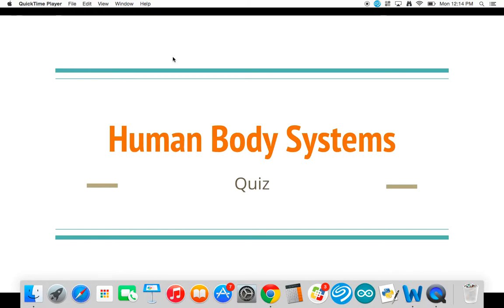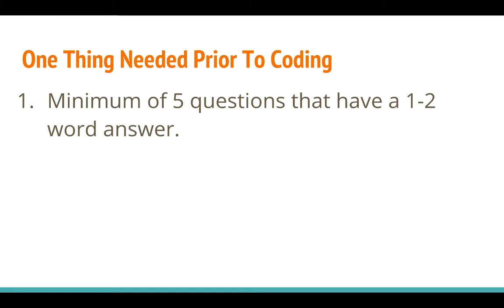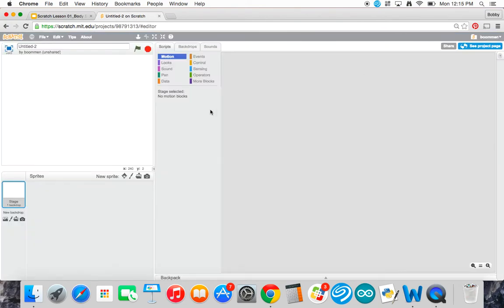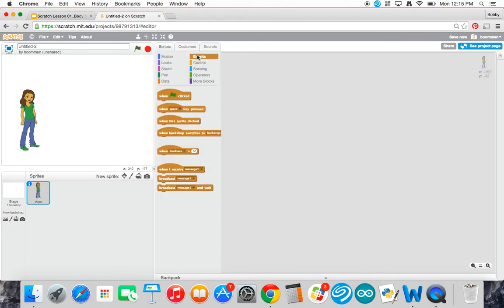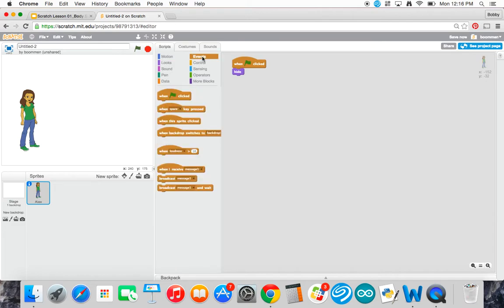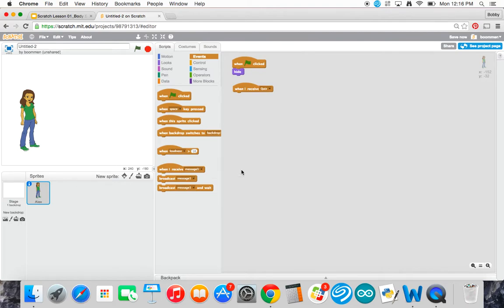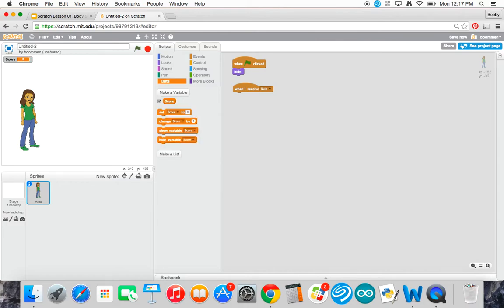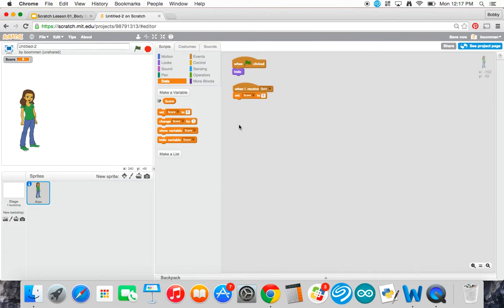Human Body Systems: Quiz #1